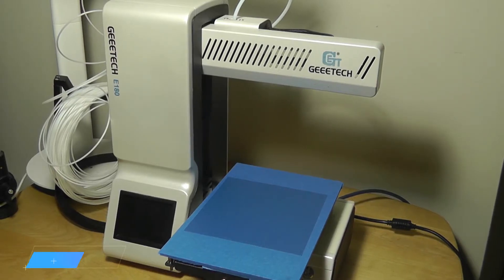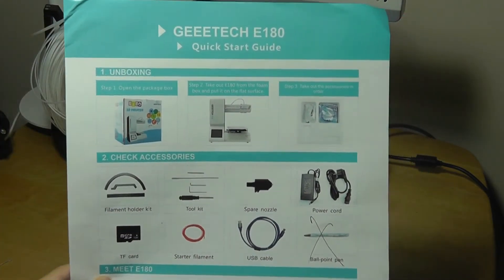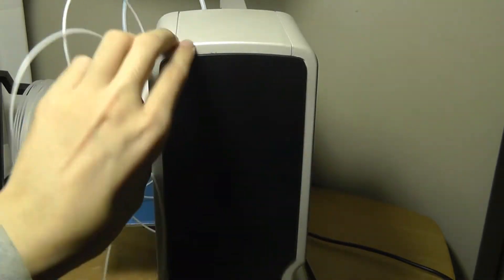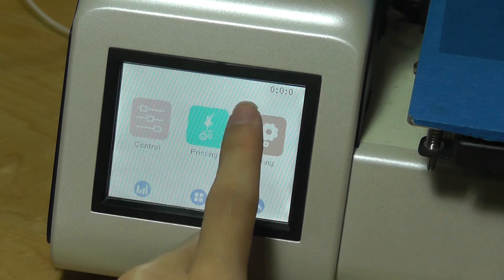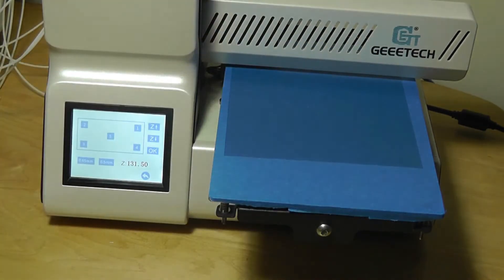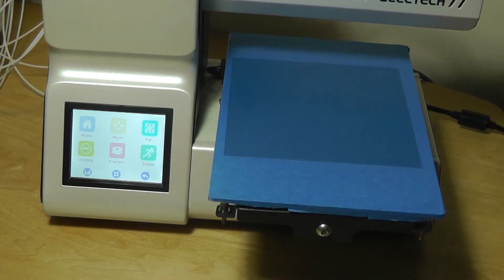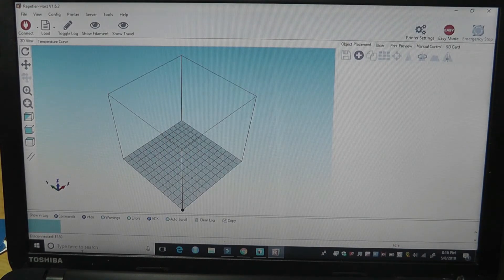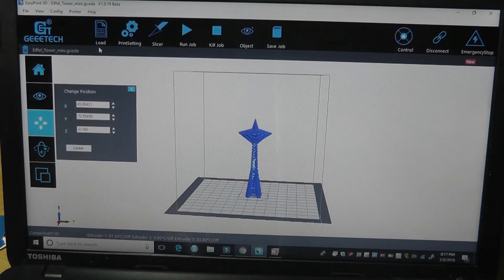REVIEW: Geeetech E180 - Budget Mini 3D Printer (Wi-Fi)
Geeetech E180 Mini 3D Printer with WiFi Module, Touchscreen

Details:
Geeetech E180 Mini 3D Printer
E180 features a build volume of 130 x 130 x 130mm and runs at a high traveling speed. Adopting bowden extruder reduces the moving mass of the printing head and allows faster controlled motion, less shaking of E180, and more importantly, faster printing! The extruder extrudes smoothly, avoiding clogging or jamming. Another important feature should be the break-resuming capability, empowering E180 to save and stop the current printing job lest power outage or filament fracture takes place. In a word, it is the rigorous design that enables E180 to deliver smooth surface finish, sleek contour, clear angles and strong structure for the final printout.

Cloud-based EasyPrint 3D App:
EasyPrint 3D App is cloud-based to connect 3D printing fanciers all over the world to promote the development of this new tech. It is a social App which is multi-featured with remote control over your 3D printer, a cloud gallery of free 3D models and a 3D printing community.

Break-resuming capability:
E180 features the function of break-resuming, convenient to stopping and saving the printing status in real time. You could continue the uncompleted print at the same place as if the machine has never stopped.

3.2 inch full color touch screen:
3.2 inch full color touch screen unfolds an intuitive and sensitive panel by which you could modify the relevant parameters for a comprehensive control over the whole printing process. The employment of touch screen, in a large measure, simplifies the operation flow.

Modularized extruder:
The modularized design also brings you the unbeatable ease to change the hotend which is in slide connection with the cold-end. Now with a little slide, you can assemble /disassemble the hotend like a breeze.

Excellent after-sale service:
WhatsApp, Facebook, Skype are available for customer service and technical support, local engineers are also available for technical support.

Product description:
Print technology: FDM
Build volume: 130 x 130 x 130mm
Printing precision: 0.05mm
Positioning precision: X / Y 0.11mm, Z 0.0025mm
Print speed: 80 - 110mm/s recommended
Filament diameter: 1.75mm
Nozzle diameter: 0.4mm
Filament supported: PLA
Operating system: Windows
Control software: EasyPrint 3D
File format: .STL, G-code
Max extruder temp: 230 Deg.C
Power supply: DC 12V 6A
Connectivity: WiFi, USB, TF card ( support stand-alone printing )
Display screen: 3.2 inch full color touch screen
Chassis: metal plate + injection molding ( a portable cantilever type 3D printer )
Build platform: aluminum alloy plate
XYZ Rods: wear-resistant, stainless steel and lead screw ( Z axis )
Stepper motors: 1.8 degree step angle with 1/16 micro-stepping